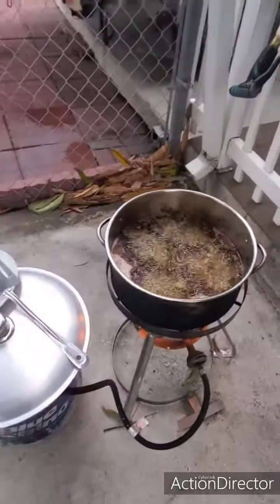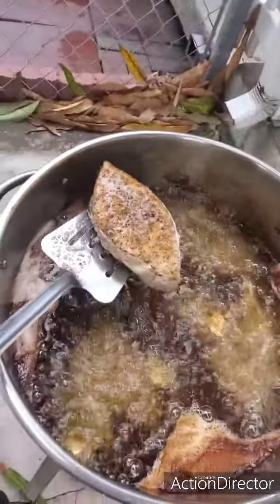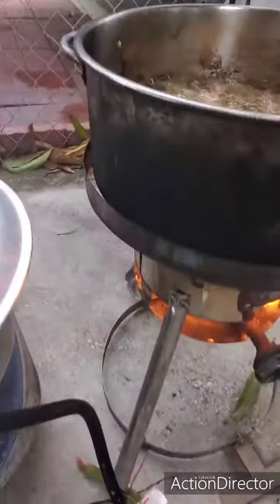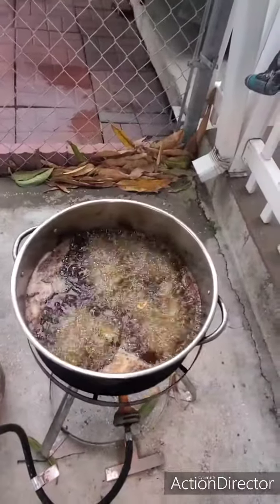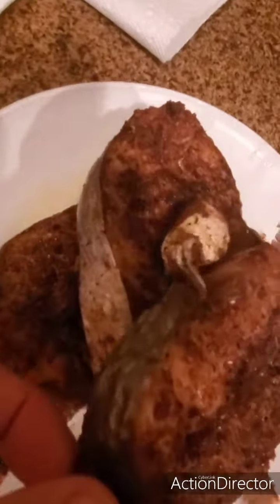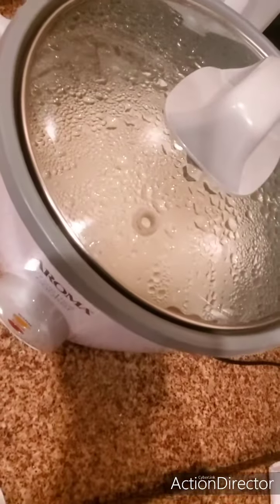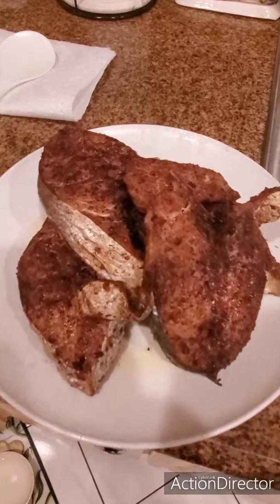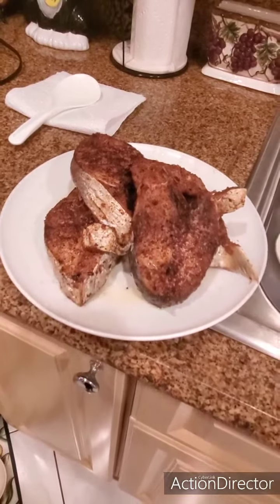Cooking some Kingfish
Kingfish meal